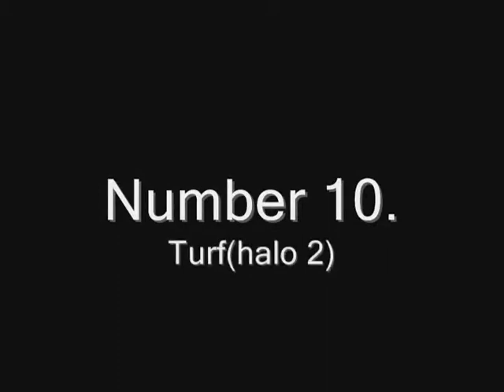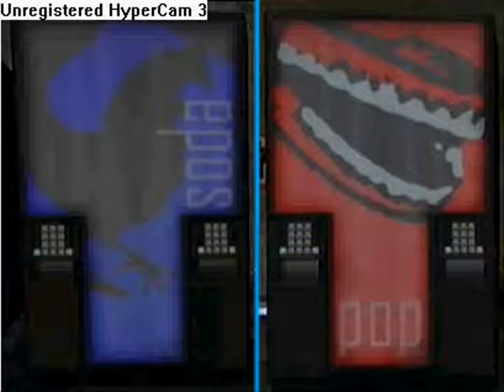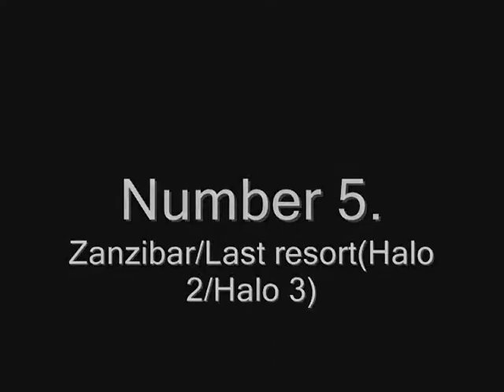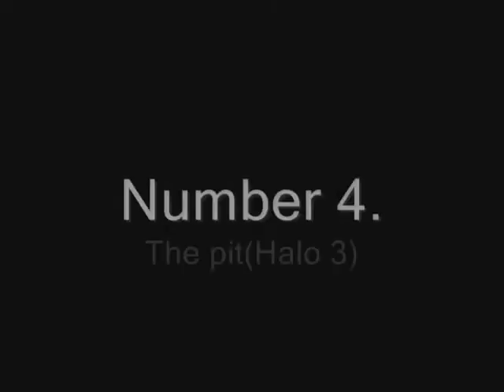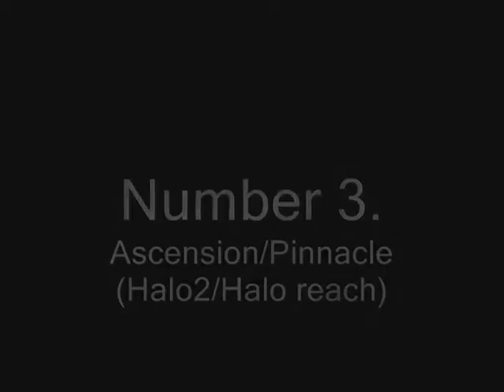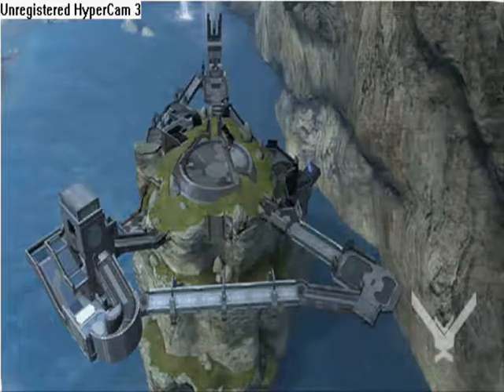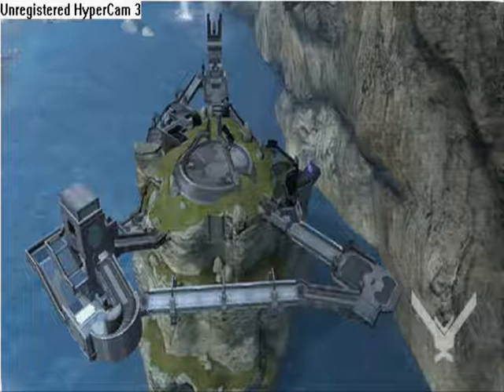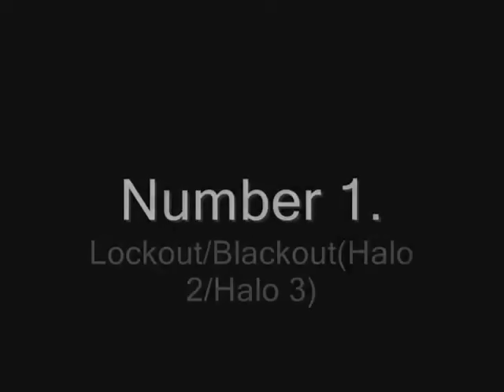Top 10 halo maps of all time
I didn't put any music so people could here my voice, I was also cut off at the end when i was talking about the green room in lockout, the mystery is that all of the doors are sealed except for one of the doors are open. so a flood possibly broke free and infected the scientists at the facility.

I know some people might not be happy with this top 10, the only reason i have one halo CE and reach map on this list is because halo 2 and 3 had much better maps. I'd imagine everyone was content with me picking lockout as #1. Although i regret putting turf at #10, i think i would've preferred putting battle creek/beaver creek in that spot.